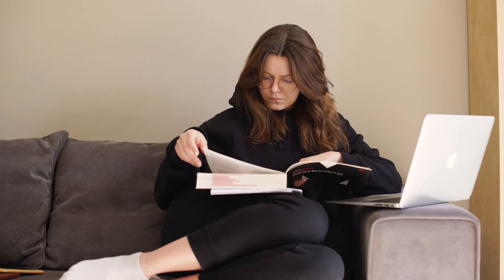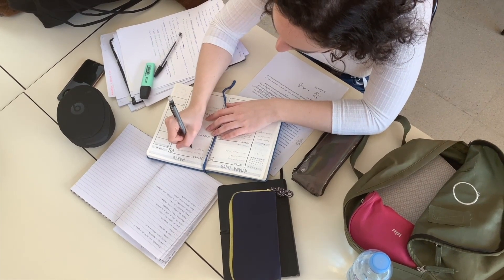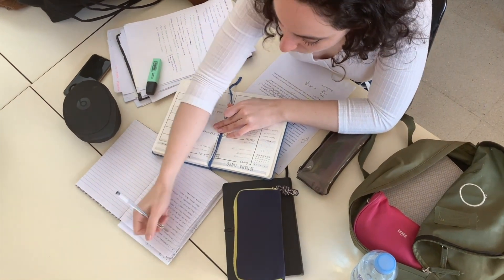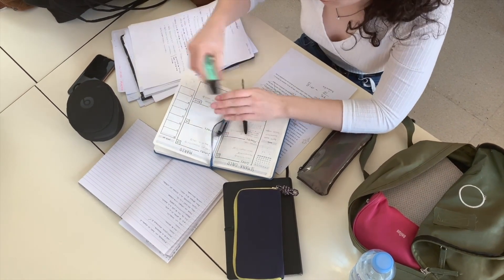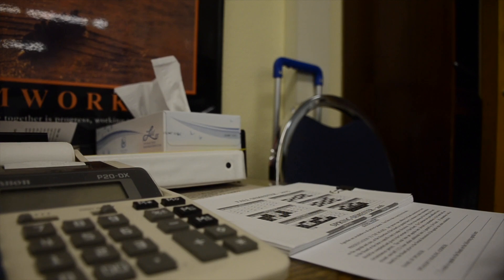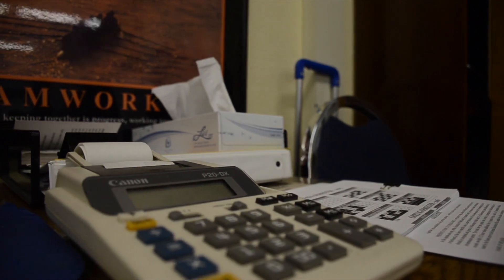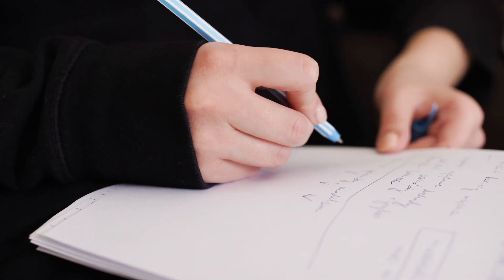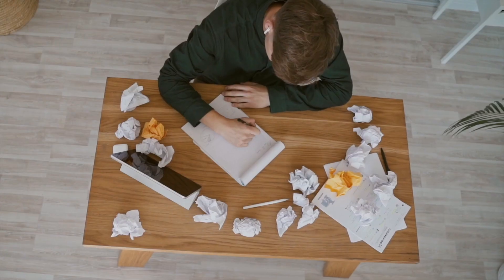What Is Room and Board?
Imagine you're part of the 40% of college students who live in on-campus housing. You're likely confronted with terms you've never encountered before. One such term is "room and board." It appears in college brochures, financial forms, and discussions about student life. But what is the real meaning of room and board?